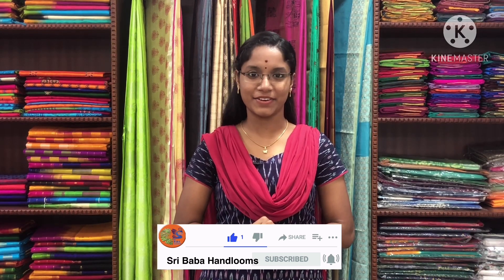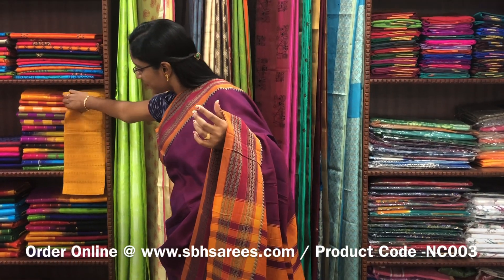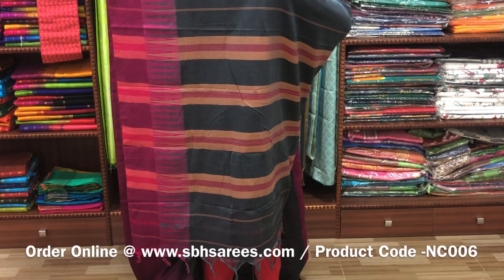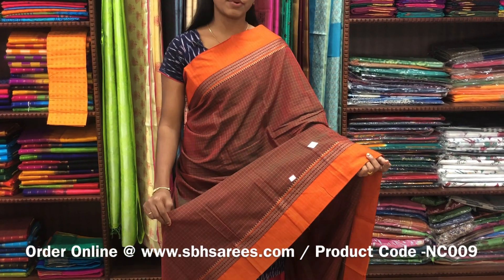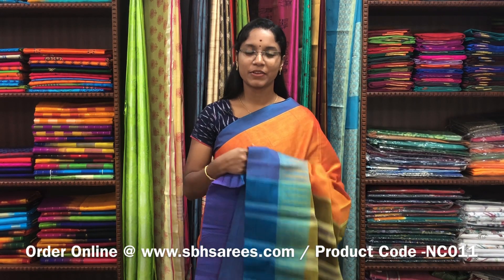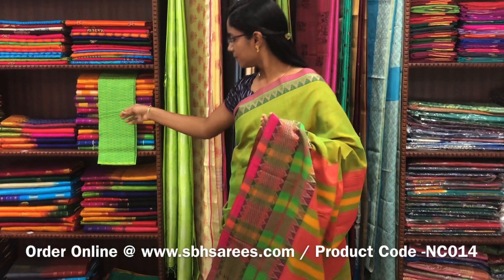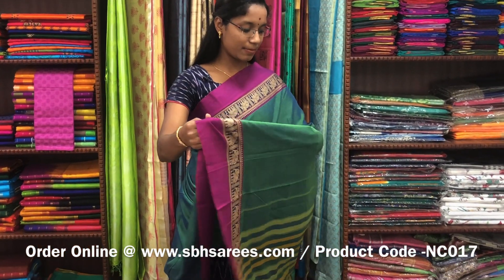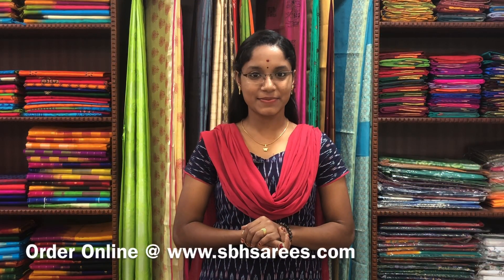Exclusive Narayanpet Cotton Sarees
Lime Street
VGN Monte Carlo
Nolambur
Mogappair West
Chennai-600095